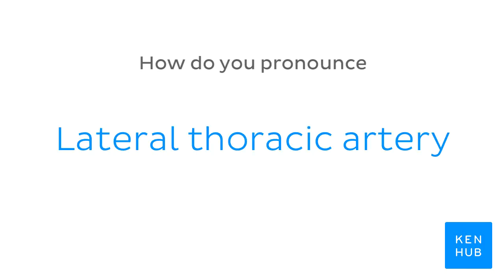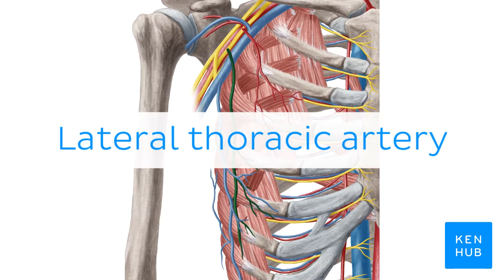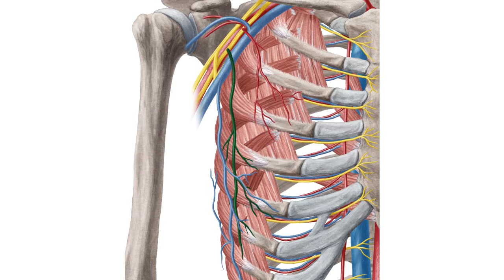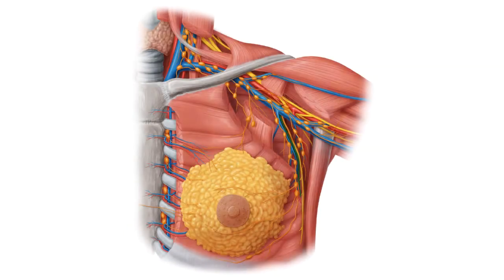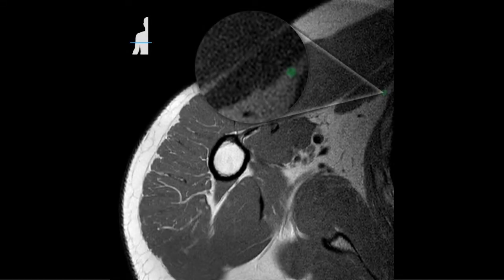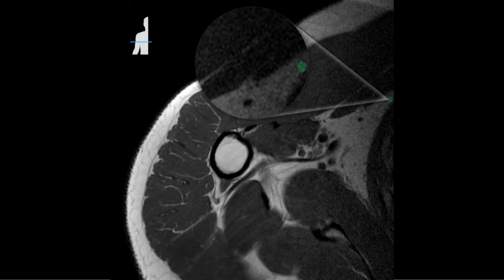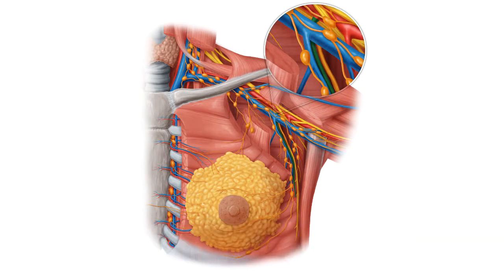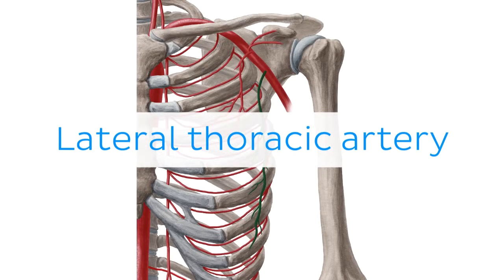Lateral thoracic artery | Anatomical Terms Pronunciation by Kenhub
Want to learn more about the lateral thoracic artery?

Oh, are you struggling with learning anatomy? We created the ★ Ultimate Anatomy Study Guide ★ to help you kick some gluteus maximus in any topic. Completely free.

Want to test your knowledge on the main arteries of the trunk? Take this quiz

Read more on the anatomy of the axillary region on this complete article

For more engaging video tutorials, interactive quizzes, articles and an atlas of Human anatomy and histology, go